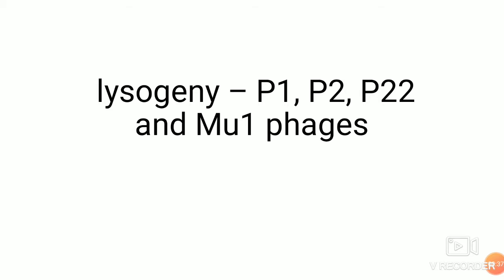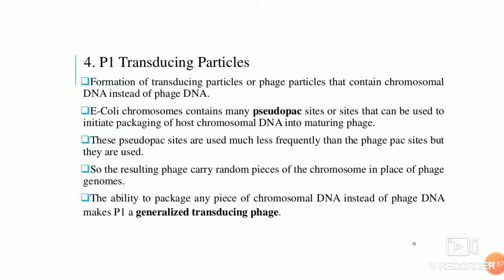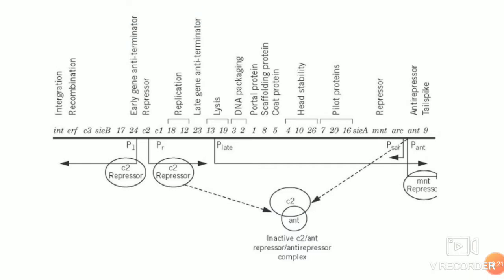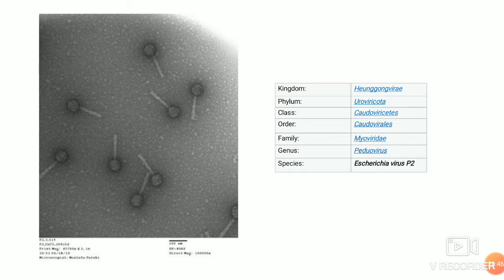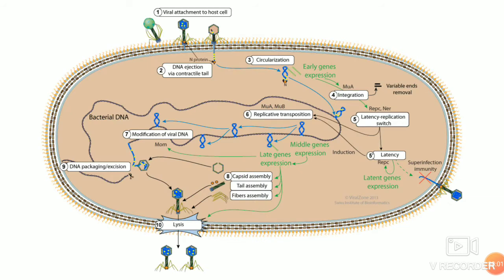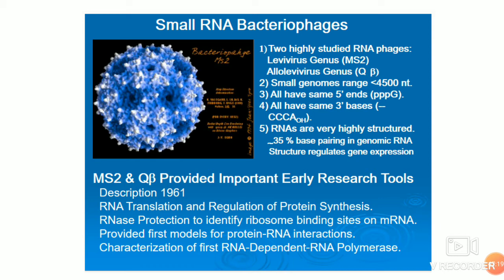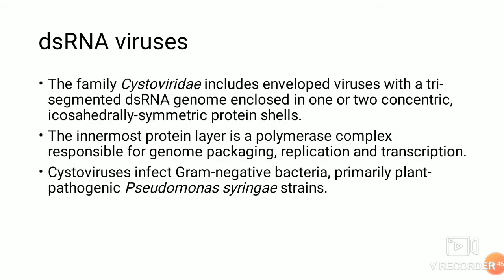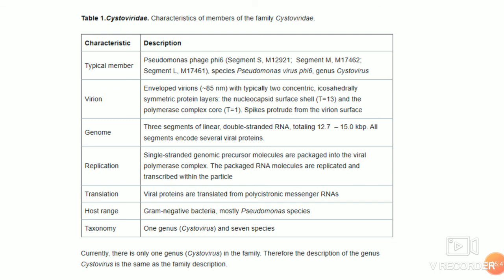Lysogeny and RNA phage